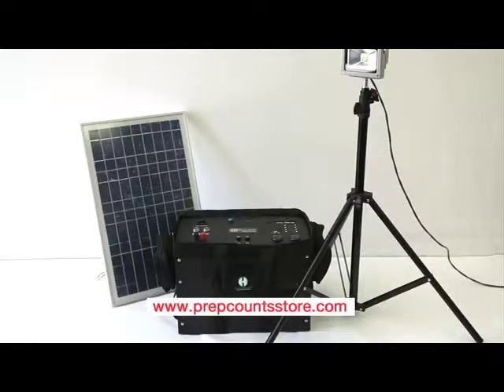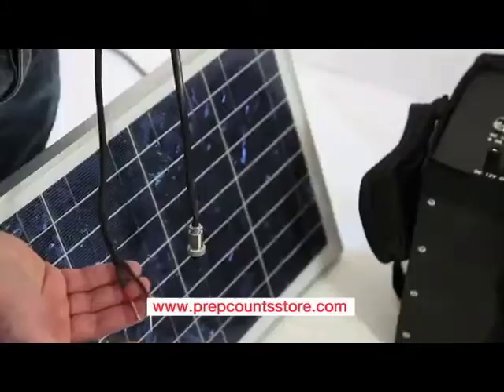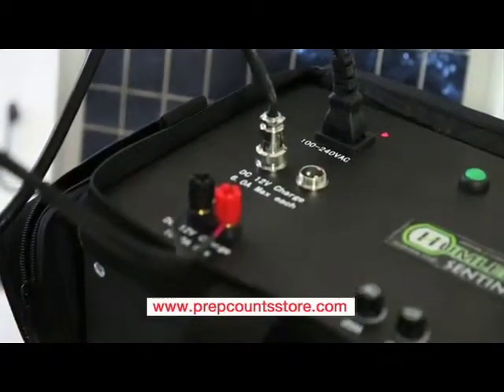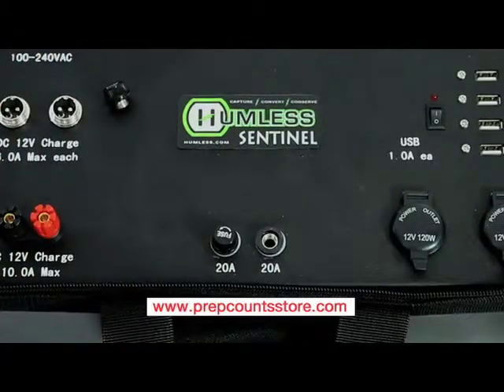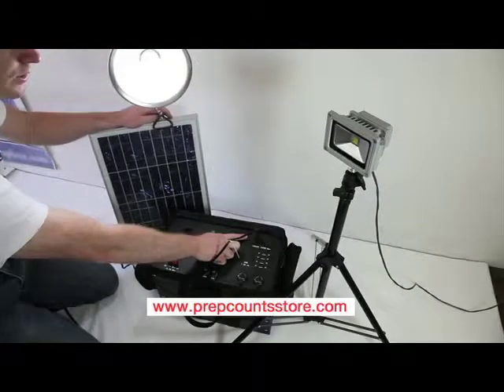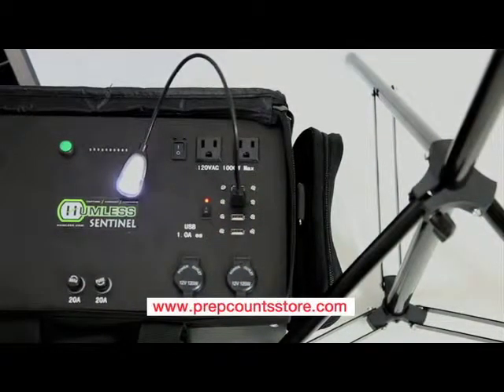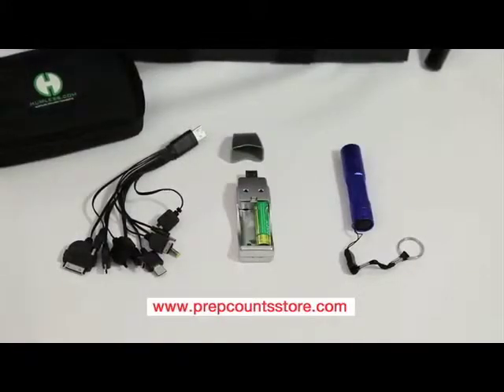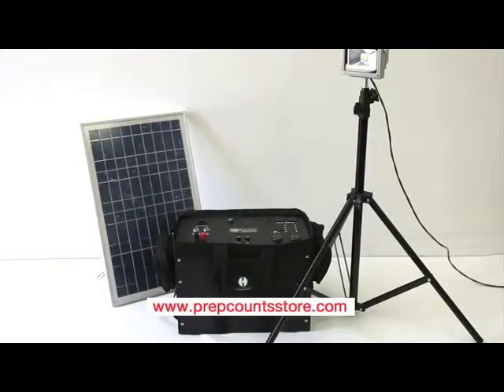Humless Prep Counts